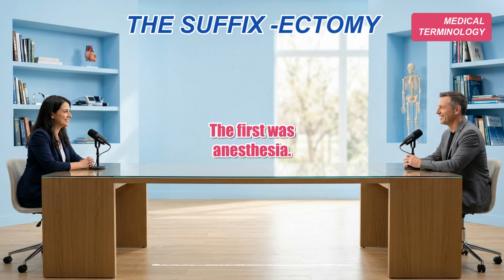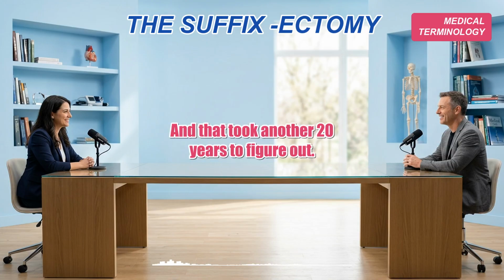24. Medical Terminology Podcast: The Suffix -ectomy – Surgical Removal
🏥 Learn what -ectomy really means and master one of medicine's most powerful surgical suffixes. This episode breaks down how surgeons name the operations that remove organs, tissues, and body parts—from appendectomy to cholecystectomy to mastectomy. You'll discover the pattern behind hundreds of surgical procedures and understand exactly what's happening when you hear these terms in clinical settings, lectures, and patient charts.

Perfect for medical students, nursing students, pre-med majors, allied health professionals, medical coders and billers, PA and pharmacy students, paramedics, and anyone building a foundation in medical terminology. Understanding -ectomy is essential across every healthcare career—whether you're studying for exams, coding procedures, communicating with patients, or mastering clinical documentation. This AI-generated audio deep dive from StudyGuide Hub makes the language of surgery clear and memorable.